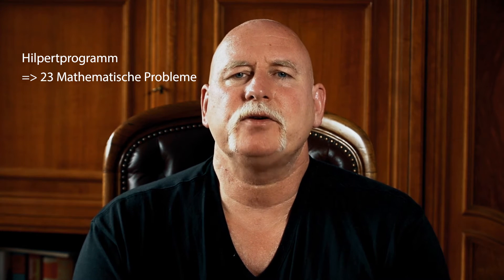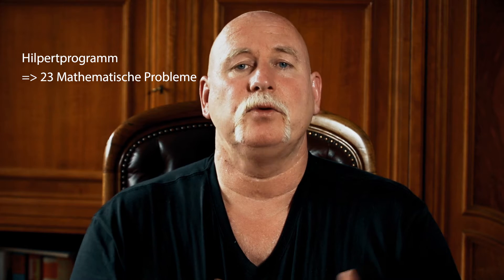Die Theorie von Allem - Teil 4 mit Untertitel EN/DE möglich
Die Theorie von Allem (engl. Theory of Everything), in Deutschland auch Weltformel genannt - Dieses Video ist das Vierte von acht Videos zu dieser Studie.
Während meiner 13-jährigen Forschungsarbeit habe ich 7 Hauptprobleme bzw. 7 Hauptaussagen von namhaften Wissenschaftlern gesucht und auch gefunden. In diesem Videoabschnitt werden die Aussagen des Mathematikers Kurt Gödel und des Quantenphysikers Anton Zeilinger wiedergegeben.

Kurt Gödel gilt als einer der bedeutendsten Mathematiker der letzten 100 Jahre. Er lieferte einen mathematischen Beweis, mit dem er das Hilpert-Programm ins wackeln gebracht hat. Dieser Beweis ist einer der zentralen Belege für und nicht gegen die Theorie von Allem, denn die Beweisführung von Kurt Gödel belegt eines der fundamentalsten Prinzipien.

Der österreichische Quantenphysiker äußerte sich ebenfalls zum Problem der sogenannten Weltformel. Um in dieser Sache weiter zukommen, fordert Zeilinger neue physikalische und philosophische Ansätze. Was Anton Zeilinger fordert, wird in diesem Buch überliefert.

Dieses Video gibt Antwort auf diese Fragen:

Welche Bedeutung hat das Hilpert-Programm?

Welcher Grundsatz sollte in der Mathematik bewiesen werden?

Was ist der Unterschied zwischen einem Axiom und einer These?

Was ist die Grundvoraussetzung für ein logisches System?

Was hat der Mathematiker Kurt Gödel bewiesen?

Welche Bedeutung hat die Riemannsche Vermutung?

Warum kommt bei Riemann der Reakteil ½ heraus und nicht ein Ganzes?

Welches fundamentale Prinzip wird in der Wissenschaft immer wieder angewendet?

Welche Bedeutung haben Primzahlen?

Was sind Polzahlen?

Was sagt, bzw. fordert, der Quantenphysiker Anton Zeilinger?

Was steht in dem uralten Buch zu diesen Aussagen geschrieben?

Auf welches Prinzip können Paralleluniversen, Multiversen, Supersymmetrie, etc. zurück geführt werden?

Bildmaterial:
Stockvideo: snow white girl poisoned apple, Urheberrecht: Kotin
Stockvideo: curvature of space-time, Urheberrecht: Ambelrip
Stockvideo: Blastocyst formation (human egg fertility cell division) time lapse under microscope, Urheberrecht: Kenjaiym Karmyshakova
Stockvideo: Honey been on lavender, slow motion, Urheberrecht: Pathos Media
Stockvideo: DNA research in pharmaceutical laboratory, Urheberrecht: superz0oom
Stockvideo: famous ancient Sphinx and Cheops pyramid in Giza Cairo Egypt – pan, Urheberrecht: Kokhanchikov

Kai Gebhold